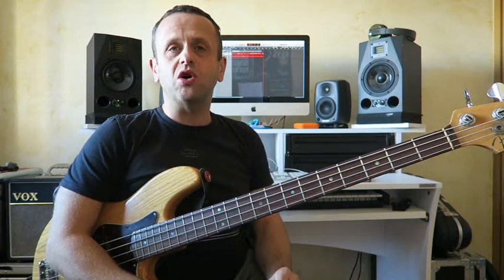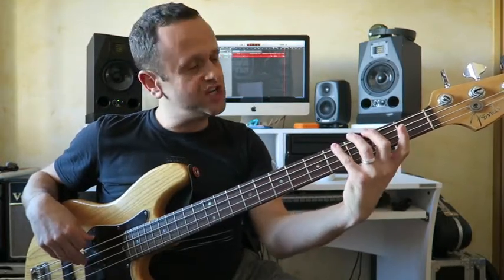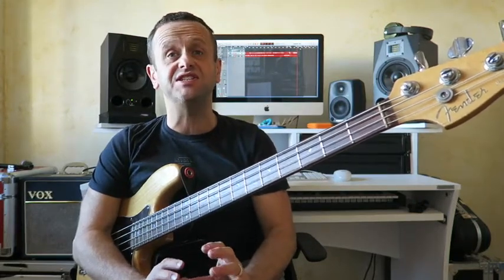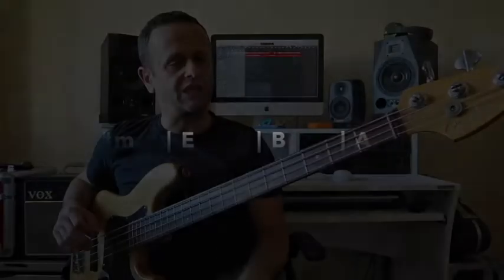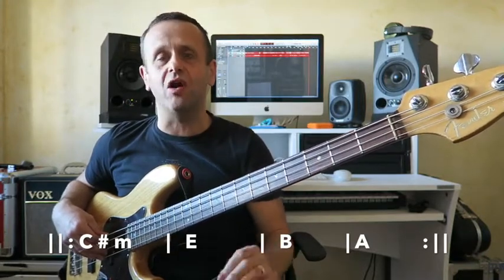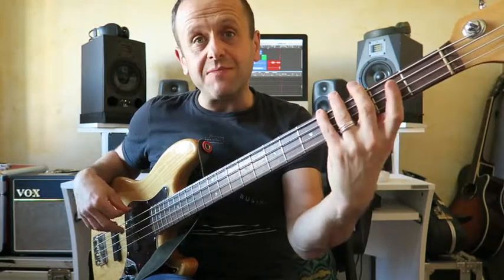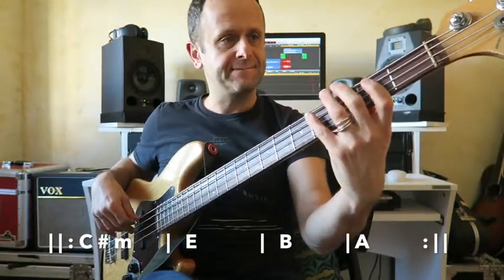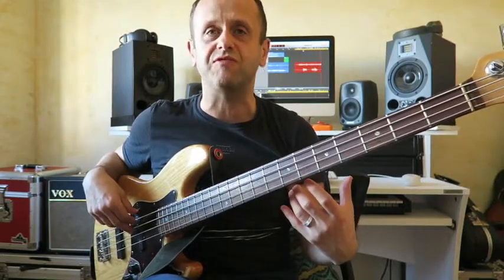Creating a bass line in C# minor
You can learn and apply the E major scale to create your own bass lines in C# minor